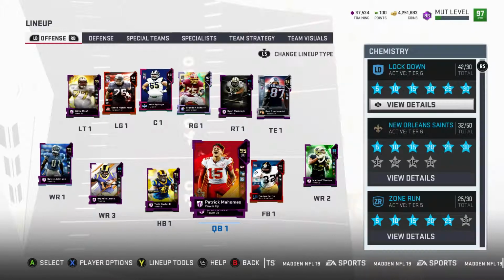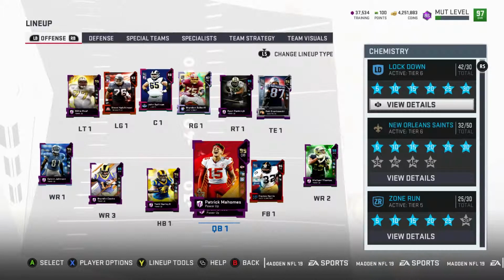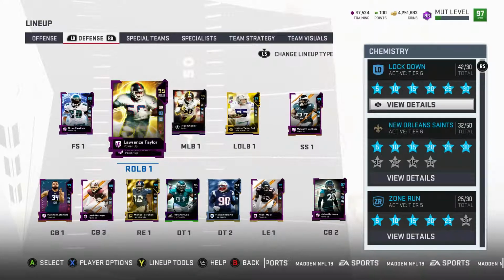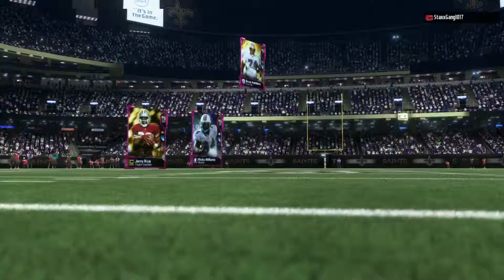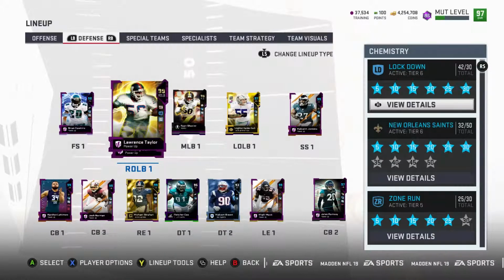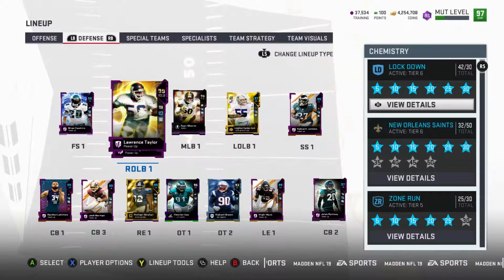THE GREATEST LINEBACKER OF ALL TIME IS INSANE!! LT CAN DO IT ALL!! Madden 19 UT Gameplay #20